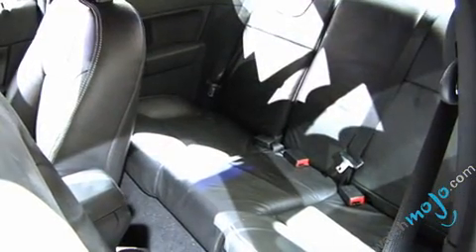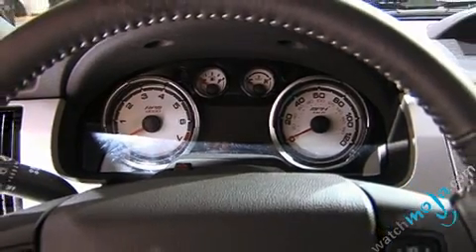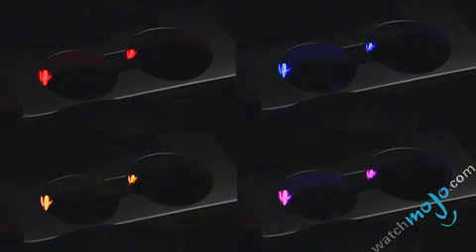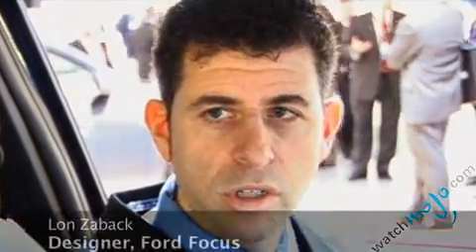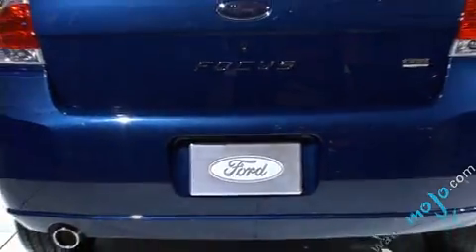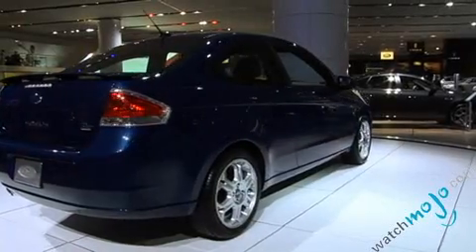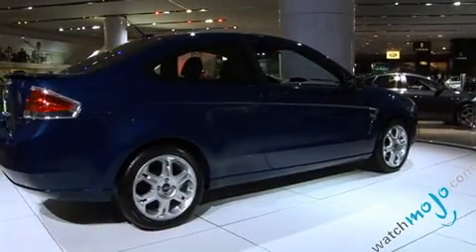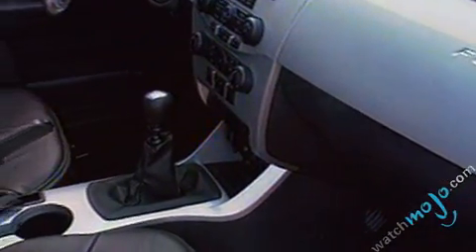The 2008 Ford Focus